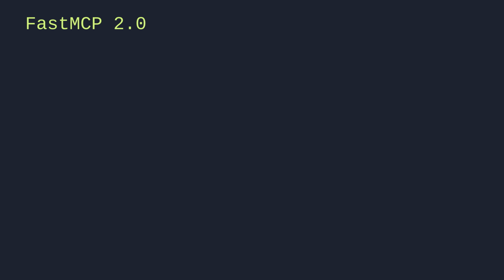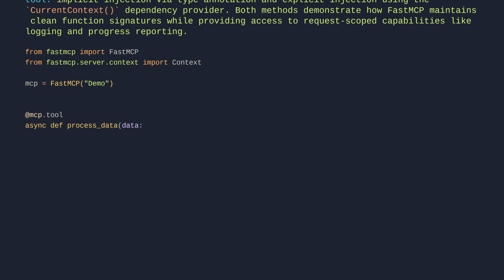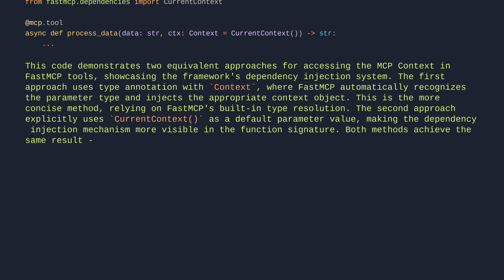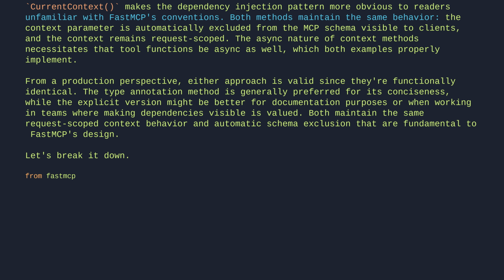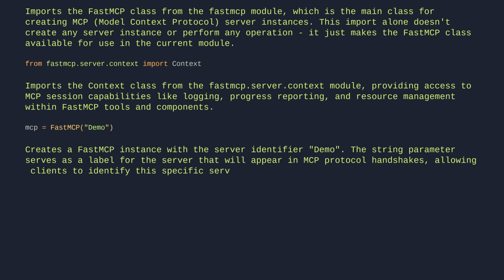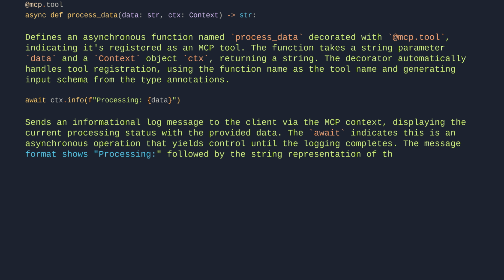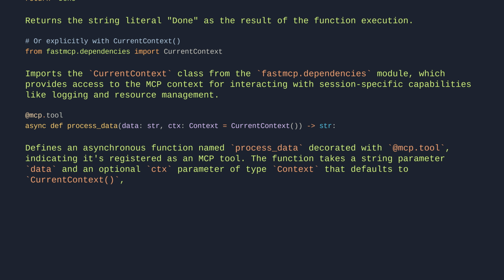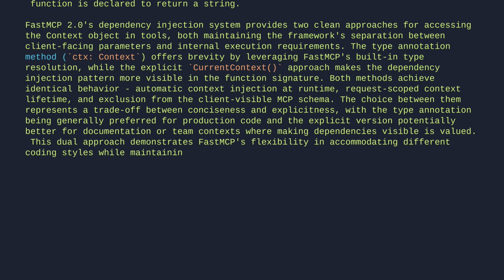FastMCP Dependency Injection Patterns - Part 2/17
Learn two dependency injection patterns in FastMCP 2.0 for accessing runtime context in tools. This tutorial covers implicit type annotation and explicit dependency providers, demonstrating clean separation between client parameters and internal execution requirements.

Zen Koan Explanation:
The code demonstrates how the `Context` object is automatically injected into FastMCP tool functions (via `ctx: Context` or `CurrentContext()`), allowing temporary access to logging and other MCP features during a single request. Like the koan's "whispering logs," the context appears briefly to facilitate operations, then disappears after the request completes, leaving no persistent state—embodying the ephemeral nature of request-scoped resources.